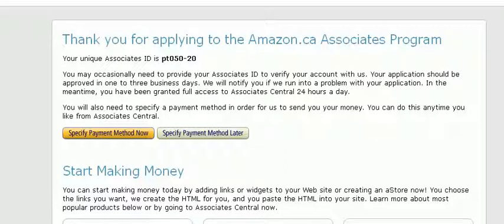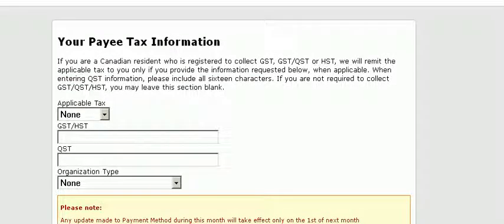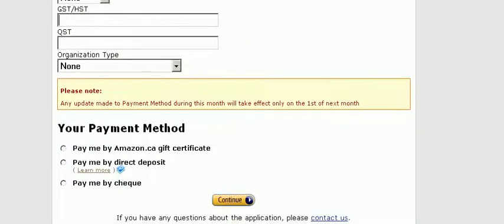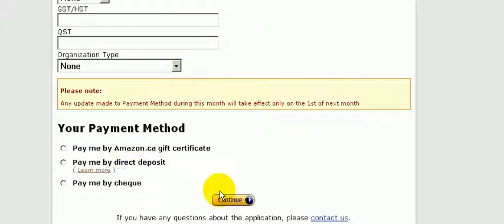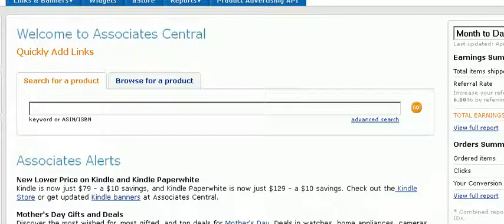2 Payment Method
To buy some eBooks about Social Media Platforms and how to use it